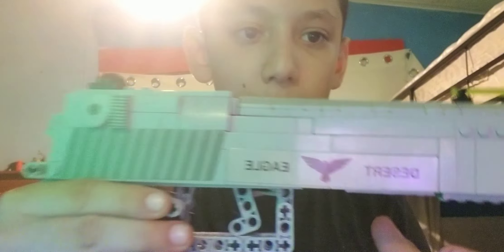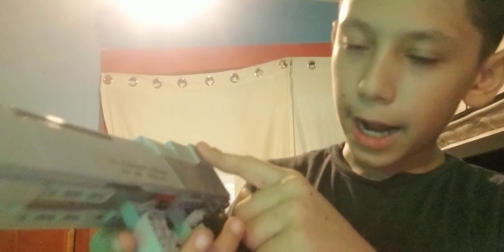my two very small guns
my username for tiktok is lohall 8